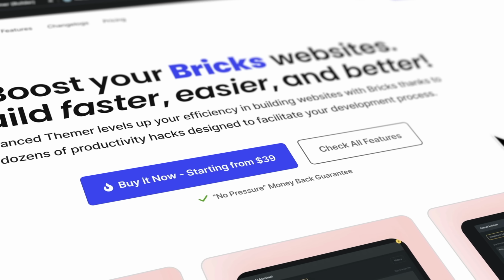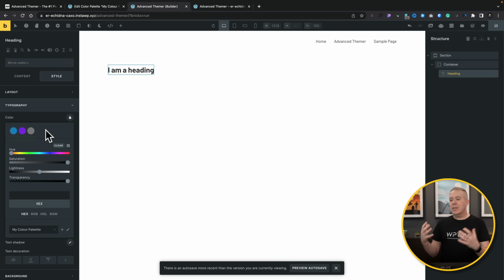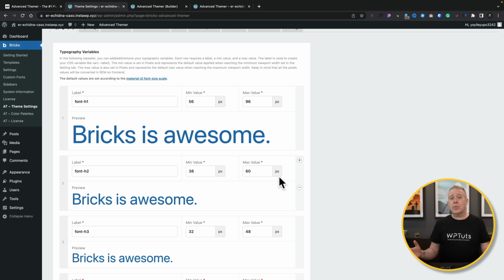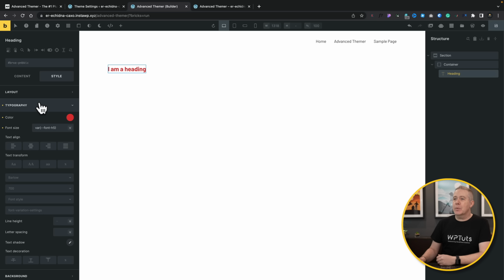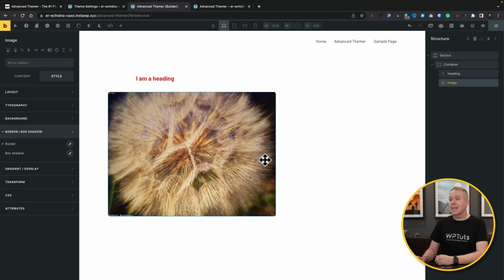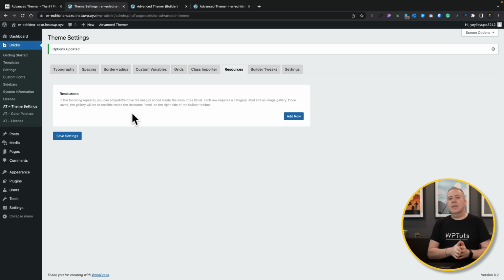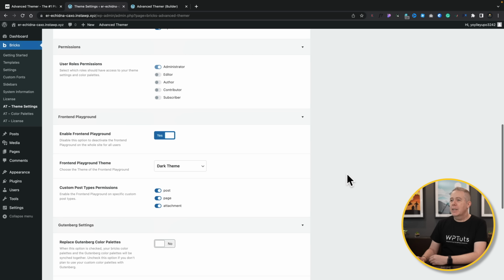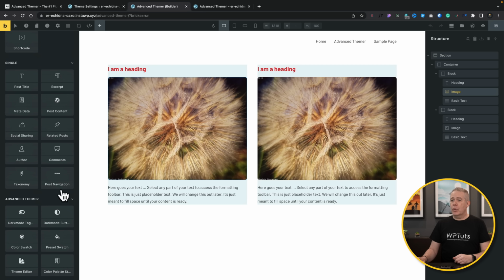Advanced Themer - Taking Bricks Builder To ANOTHER Level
Bricks Builder for WordPress offers an amazing platform for building your WordPress websites, but it still has some room for improvement.

Enter, Advanced Themer, a new plugin that takes Bricks Builder and puts it on steroids!

Advanced Themer is a massive productivity boost for anyone wanting to create fluid designs in record time with Bricks for WordPress.

Join me as I take a walkthrough of just some of its many features.

► WORDPRESS PLUGINS ◄